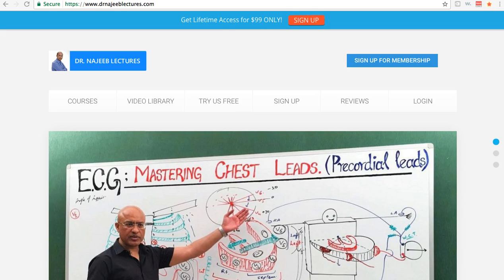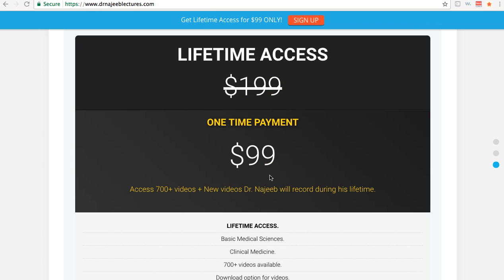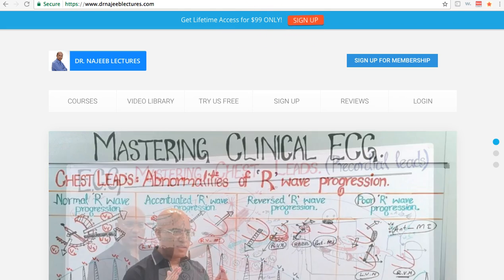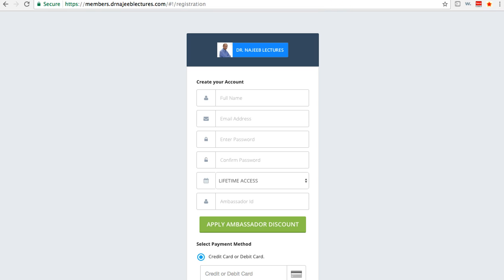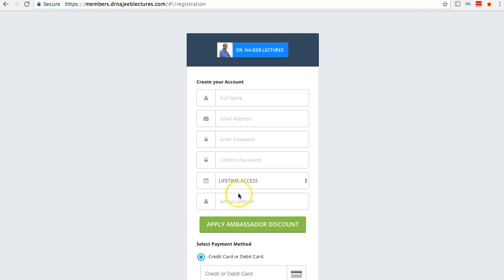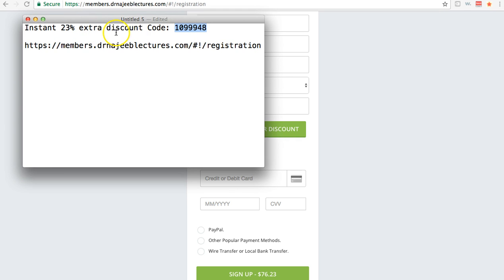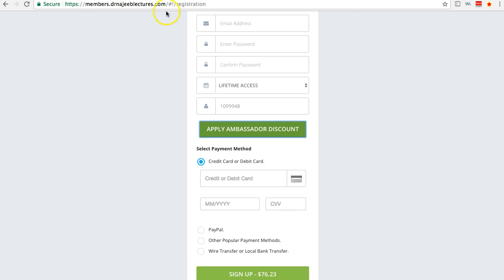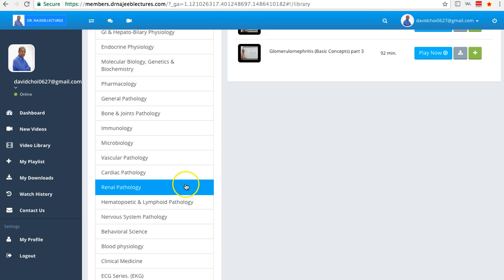Dr Najeeb Lectures Review - Coupon Code 62% Discounts From Real User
2. Use This Ambassador ID: 1099948
3. Enjoy 62% Savings (Or More): $76 Compare To Original $199 Price, You can always use this to get additional discounts no matter what kind of promotions are going on at Dr Najeeb's Website. I personally bought both Kaplan and Dr. Najeeb's course, But money-wise, quality-wise, Dr. Najeeb's Lectures are way better choice in my opinion.